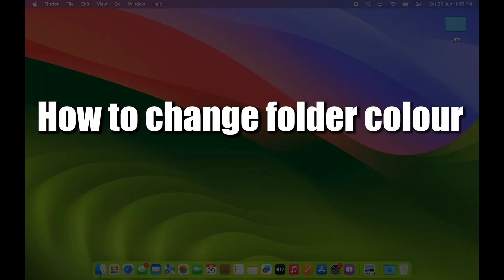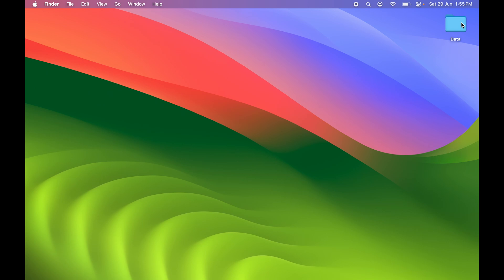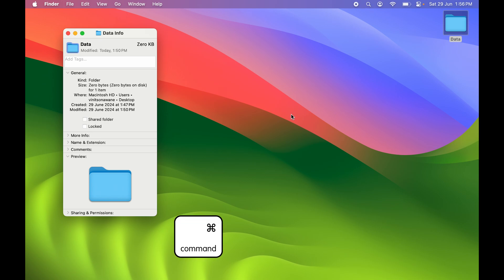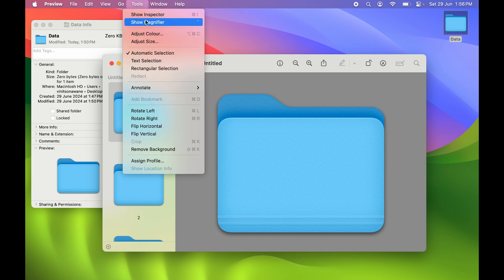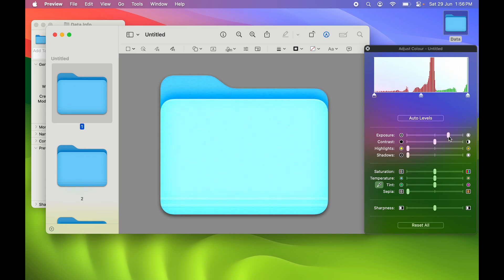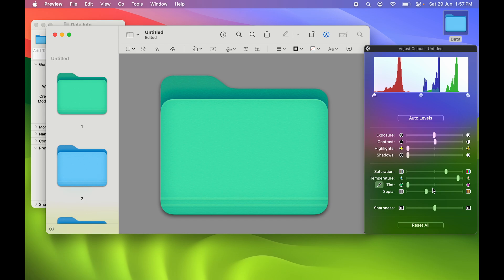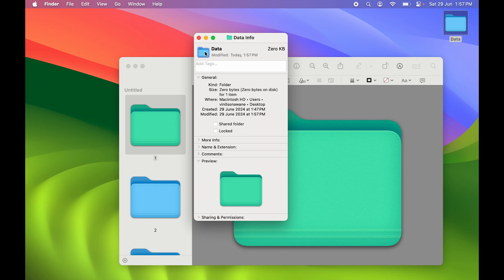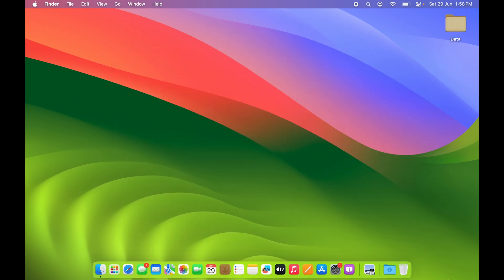How to Change Folder Icon Color in iMac, MacBook Air and Pro?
Learn how to change folder icon color on Mac, MacBook Air, and Pro. The steps to change the folder color icon are the same for iMac, MacBook Air, and Pro. You can manually change the color of the folder as per your choice. Let me guide you on how you can do it in a few steps.